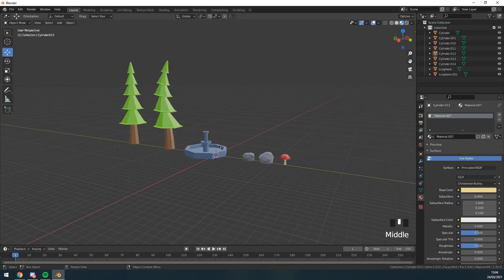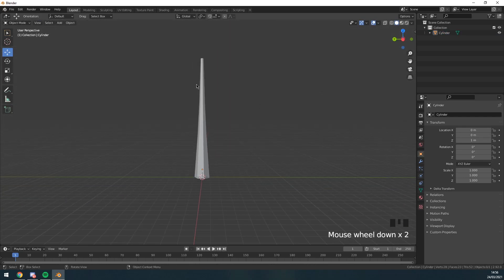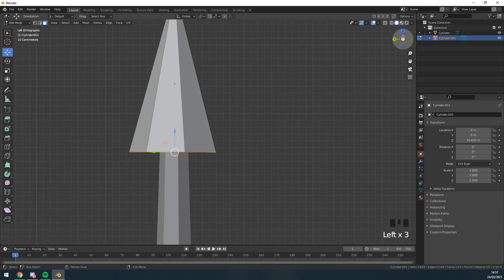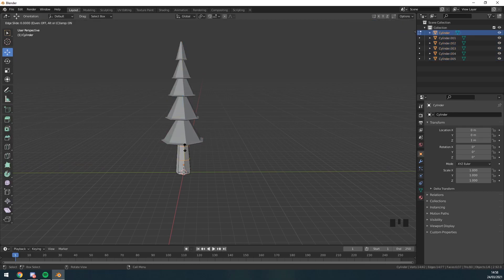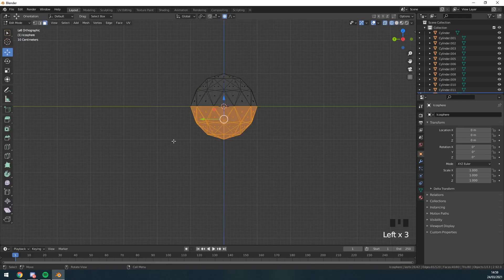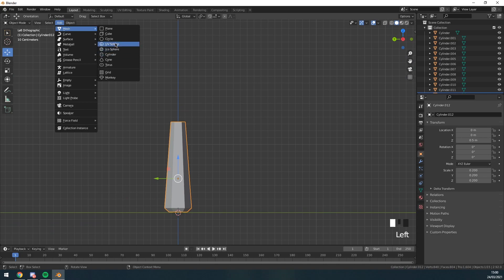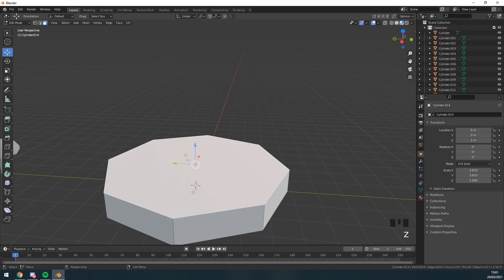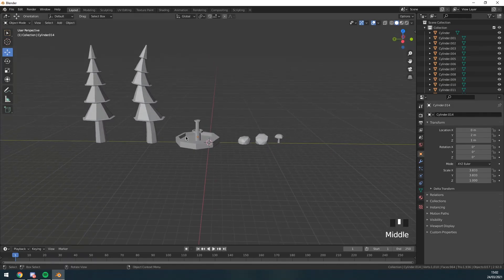How To Make An ASSET PACK in 5 MINUTES! | ROBLOX Studio / Blender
How to make an ASSET PACK in 5 MINUTES for simulator maps mostly! Very easy and fast and I highly recommend you use the methods I use in this video to speed up your process!